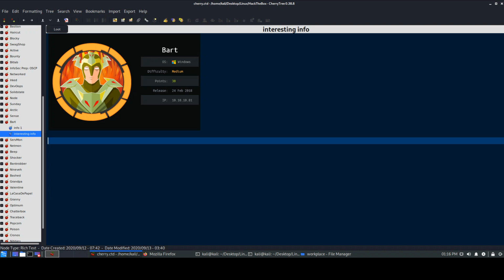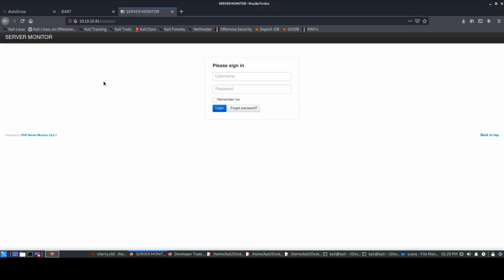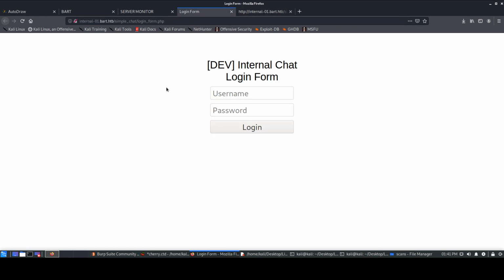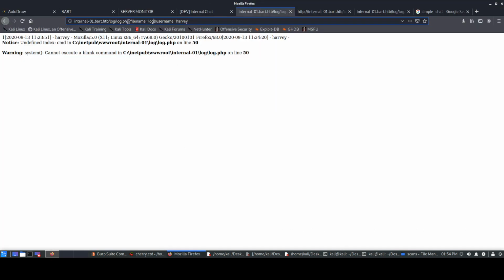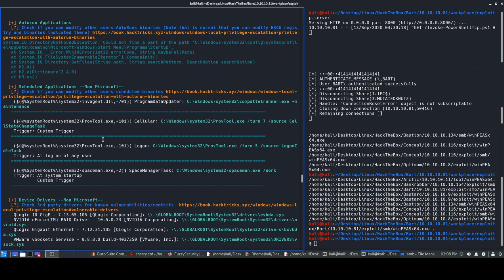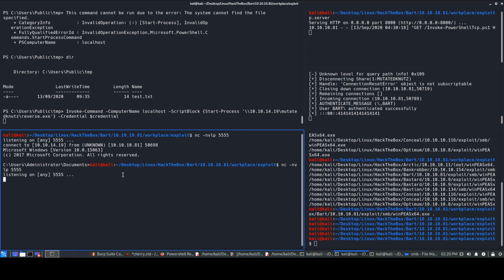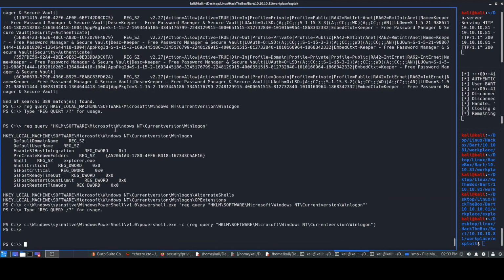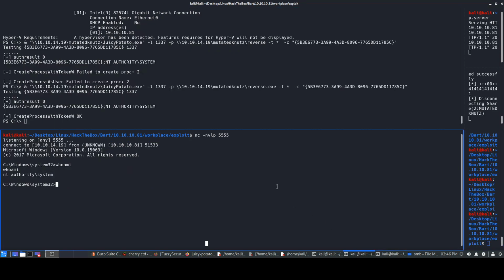HackTheBox - Bart | Beginner Friendly | Road to OSCP #51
This is a Beginner friendly pentesting video where we will be gaining system access on HackTheBox - Bart machine. We will be performing log poisoning to get RCE. We will escalate our privileges using autologon credentials and also using SeImpersonate Token.

00:00 Intro
00:22 Enumeration using AutoRecon
02:02 Enumerating port 80 and updating hosts file
07:55 Executing and analyzing gobuster scan
12:14 Enumerating server monitor and checking for valid username and password
21:44 Updating hosts file and enumerating server monitor post authentication
25:22 Enumerating simple chat and registering new user
31:25 Analyzing log.php URL and performing log poisoning attack
38:55 Getting shell as user iusr and manually enumerating
46:30 Executing winpeas and obtaining administrator credentials
52:50 Getting RCE and shell as Administrator
1:08:34 Analyzing reg query as 32 and 64 bit
1:18:54 Mounting SMB c share to z drive as Administrator
1:22:42 Using JuicyPotato exploit to get system shell
1:29:42 Box summary